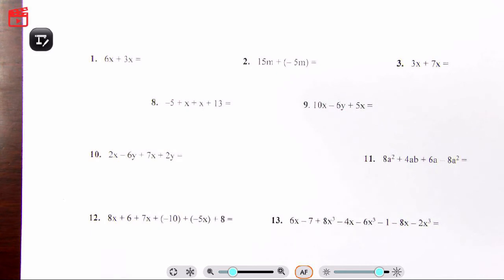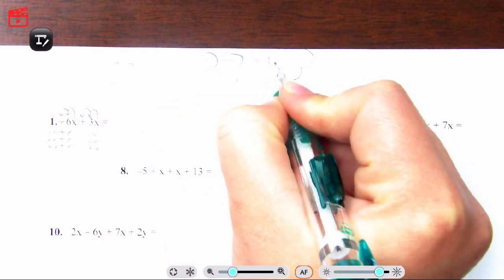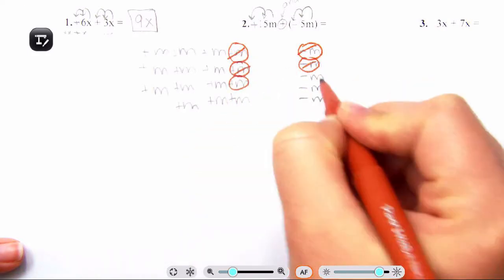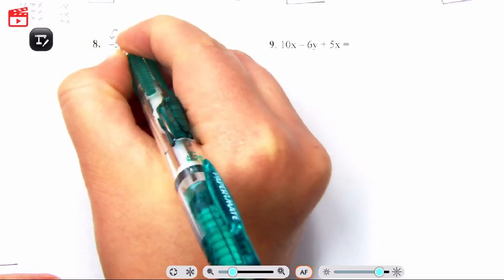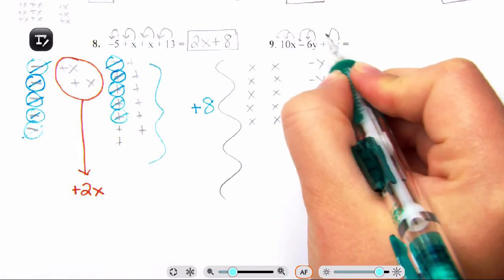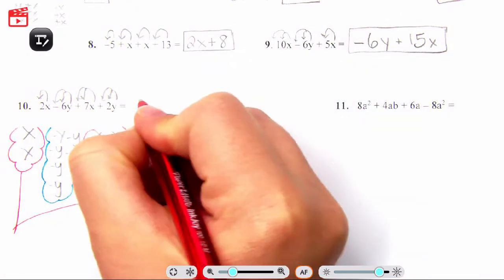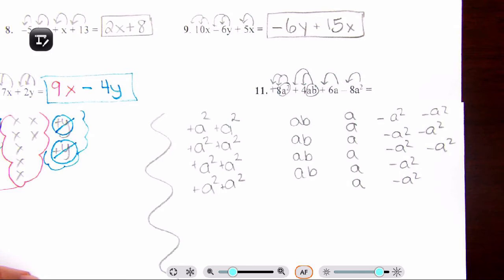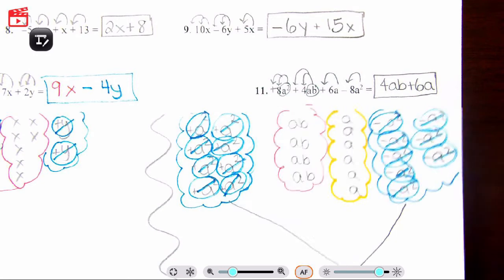Combining Like Terms Review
Hello Beautiful People! In this video we work through examples of combining like terms and translating words into algebraic statements.